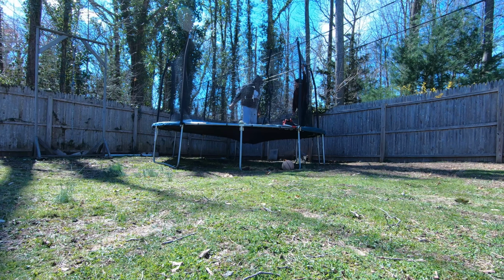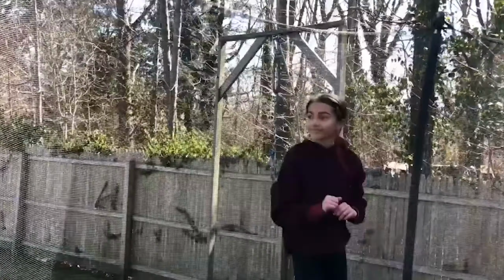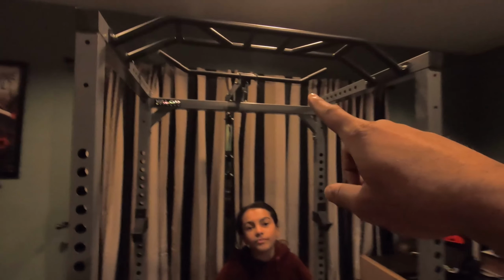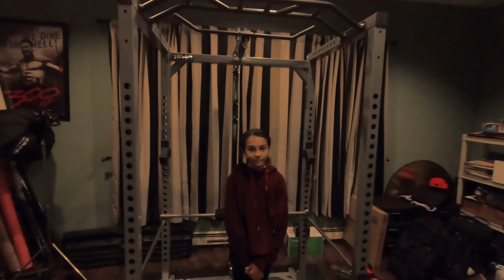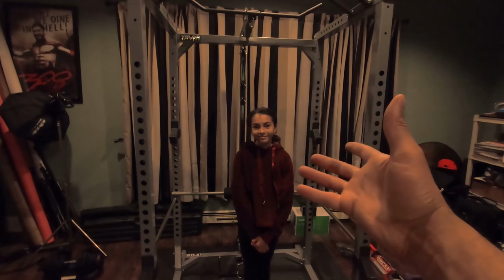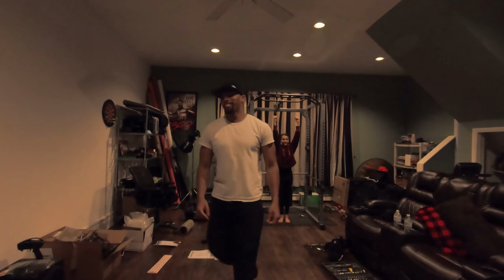The Best Home Workout Ever | How to Stay in Shape without a Gym Membership?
What's Good YouTube Fam? In this video I make the best of everything that is going on right now, and learn how to get in shape at home without a gym membership.